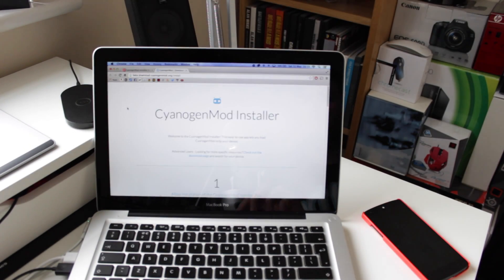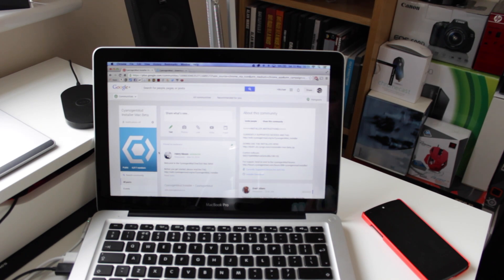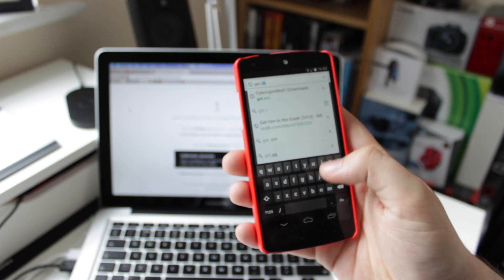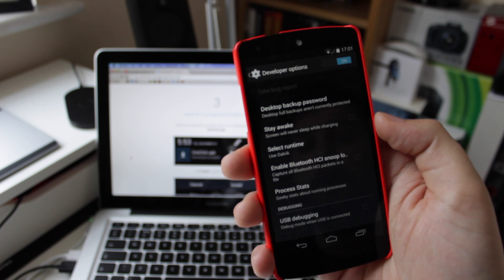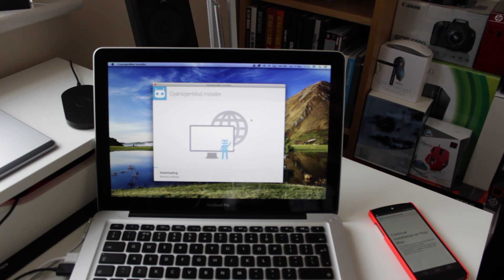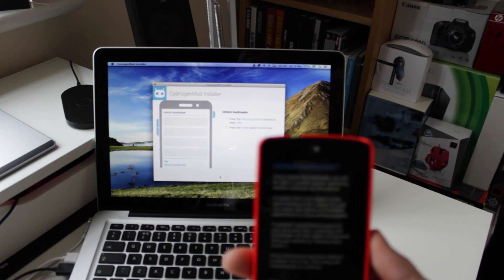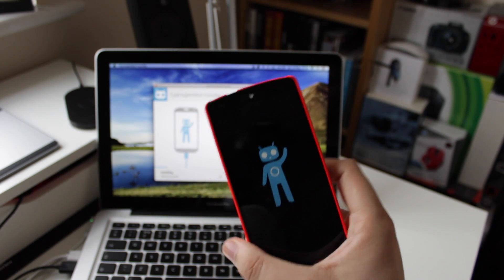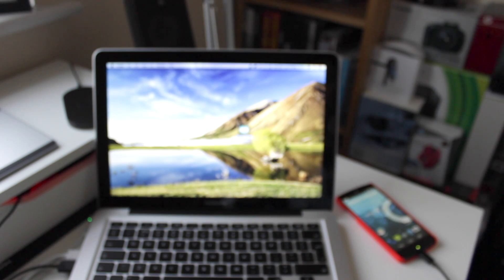Install Cyanogen Mod on Nexus 5 using a Mac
In this video Michael shows how to use a Mac to install Cyanogen Mod.

Lets take a look at how to install CM using a Mac. For this i will use my Nexus 5.

All the links in the video are below.